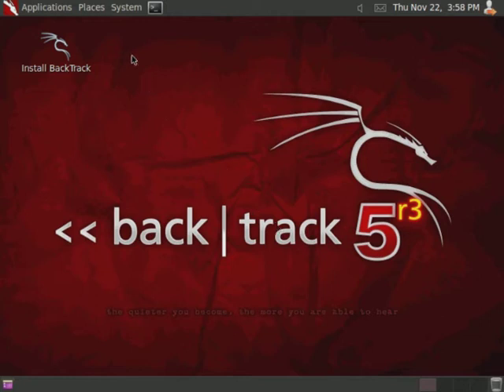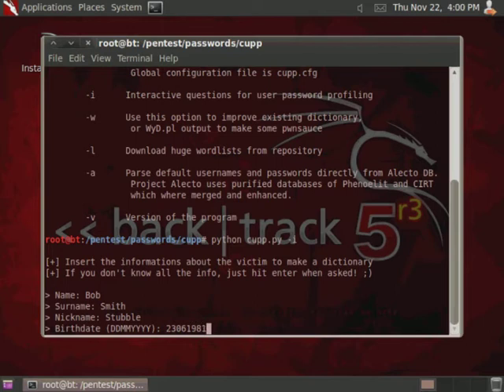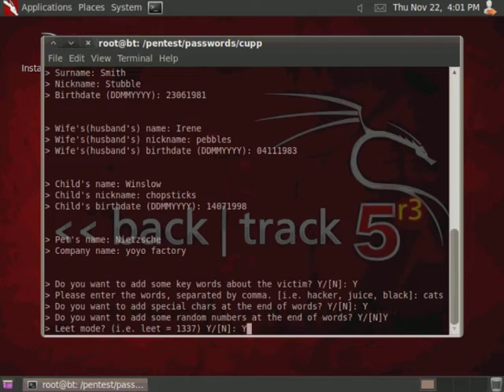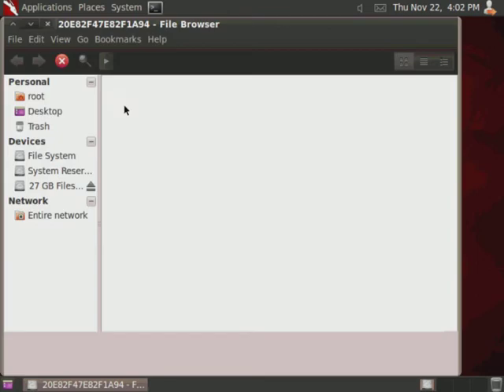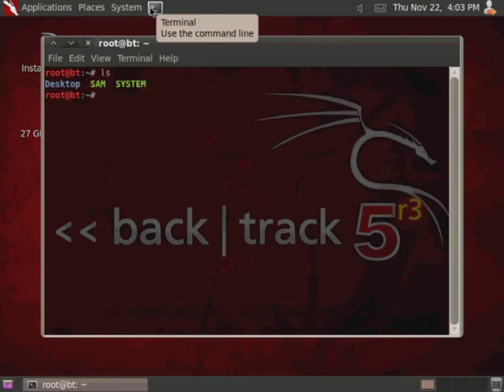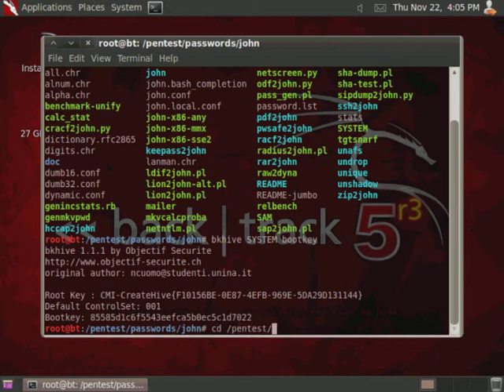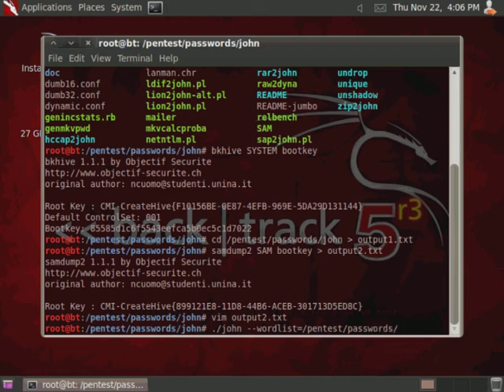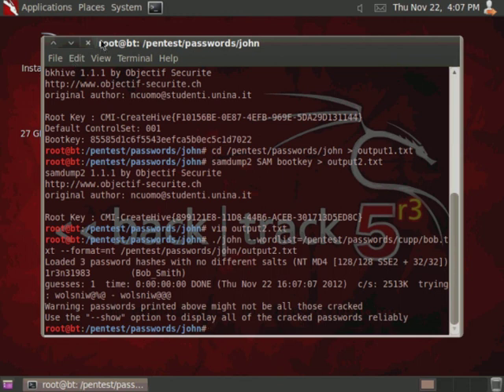Target Specific Password Cracking with CUPP and Python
In this tutorial I demonstrate how to use CUPP (Common User Password Profiler) to create wordlists specific to a target victim.  I then demonstrate one example of how this wordlist can be used to crack the SAM file of a windows 7 system.